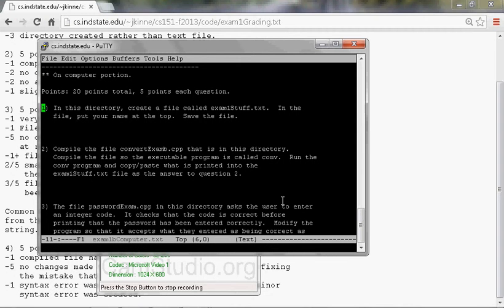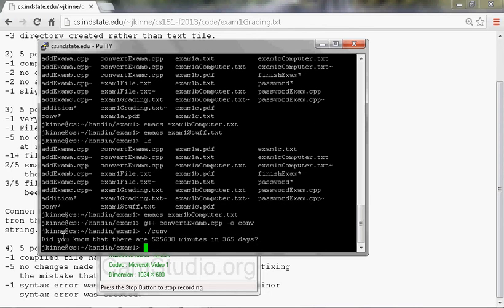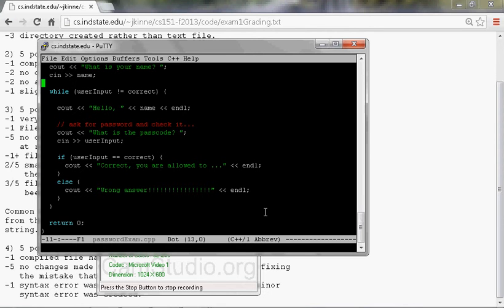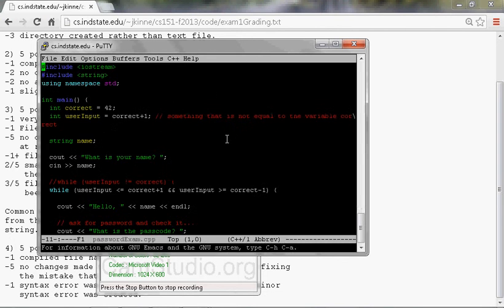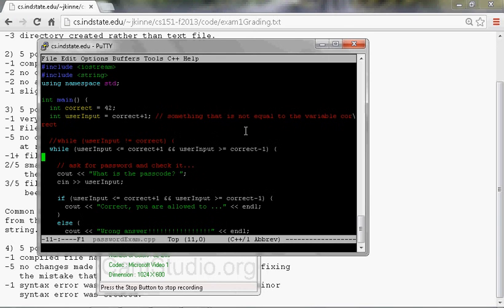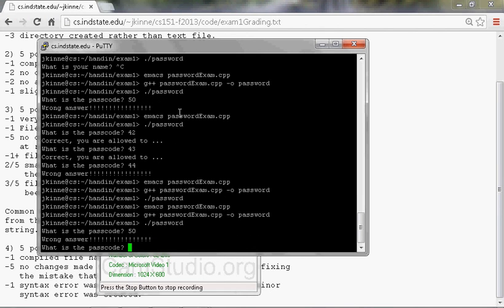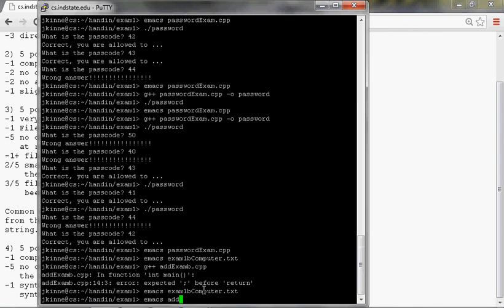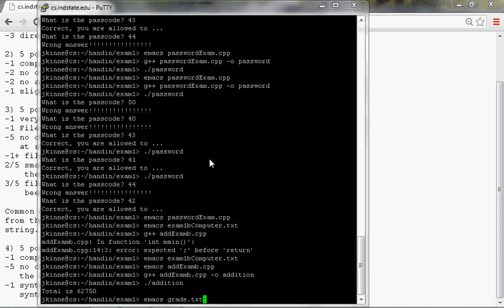exam1b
Solutions to computer portion of exam for 12:30pm section of the class.